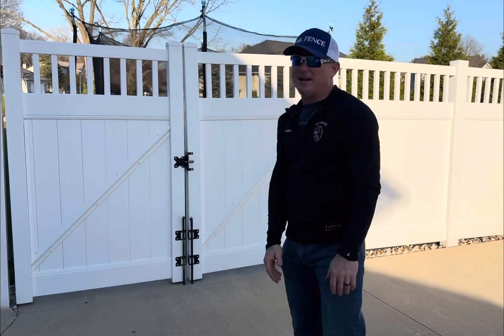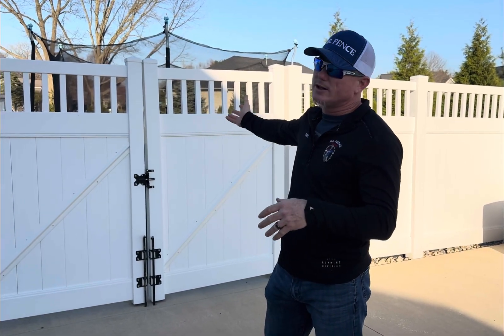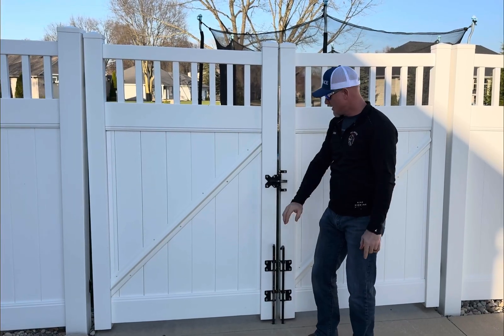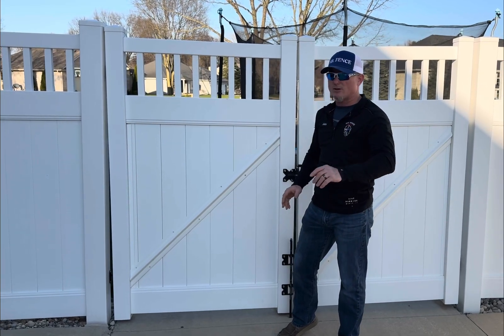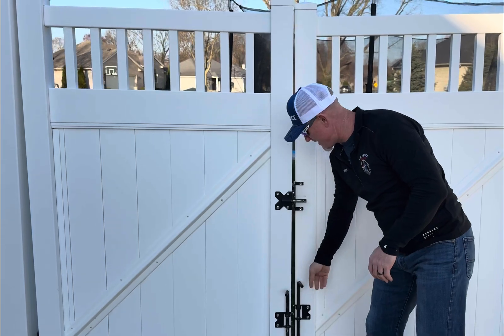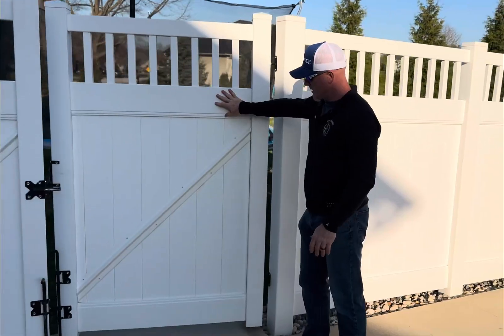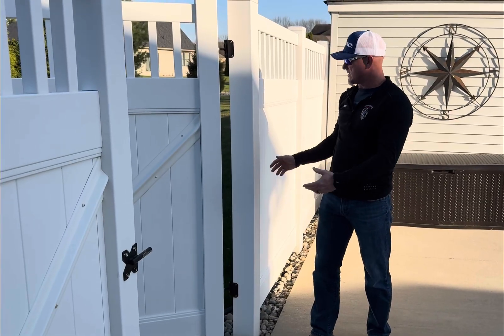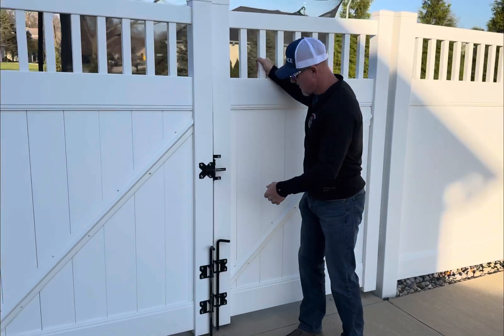Gate braces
Tension vs compression
Does connection really matter?
Should the brace go from vertical
to vertical?